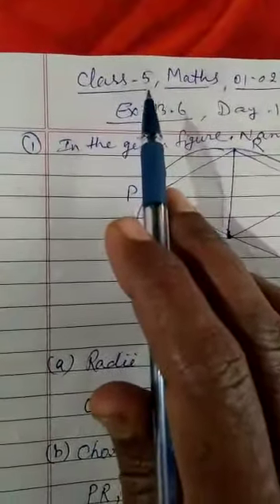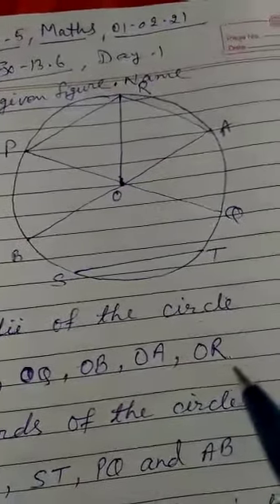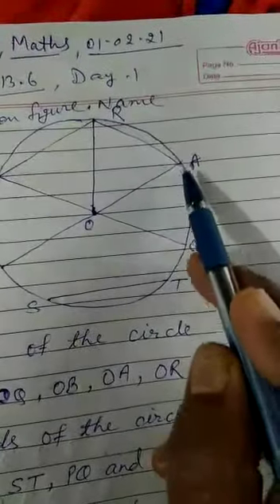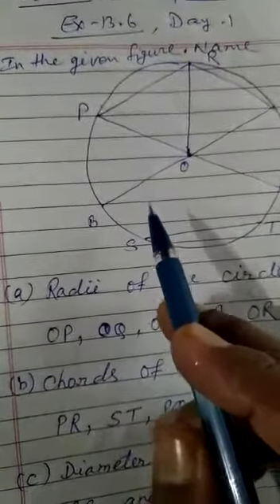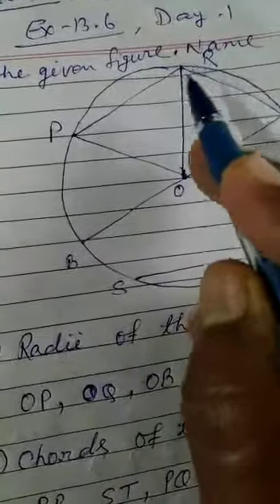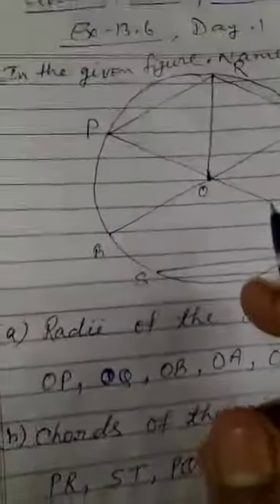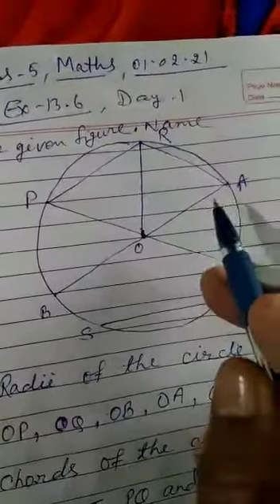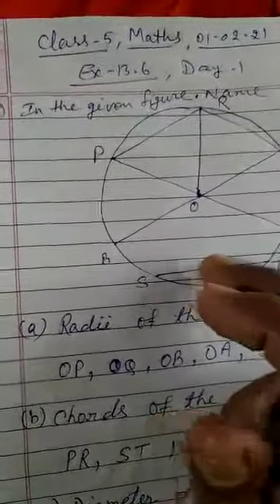Class- 5, Maths, Exercise-13.6, Day-1, Date- 01.02.21